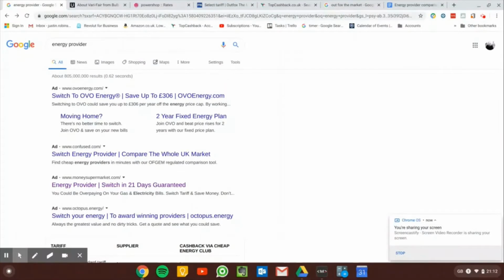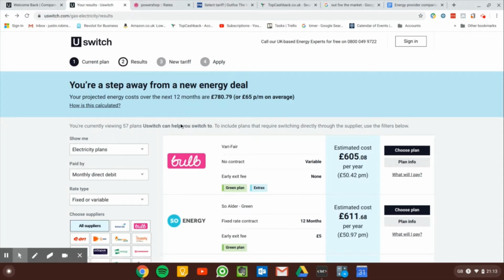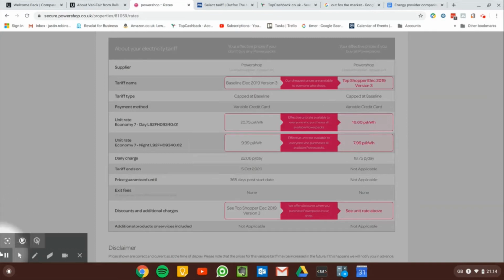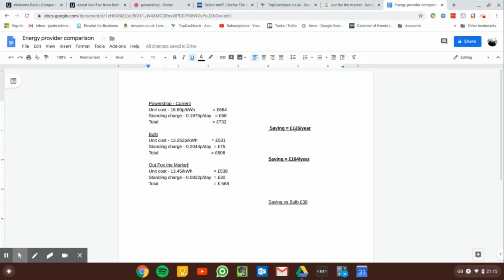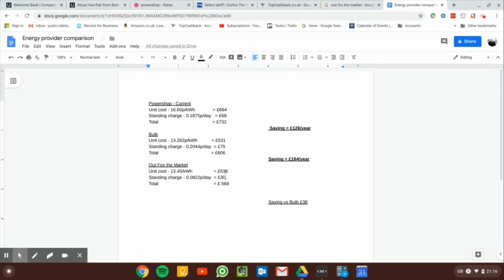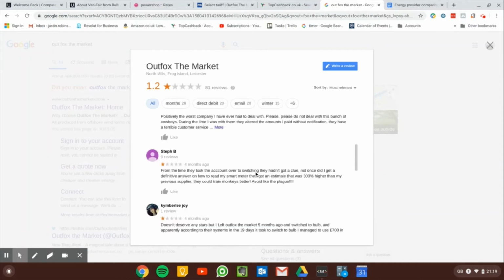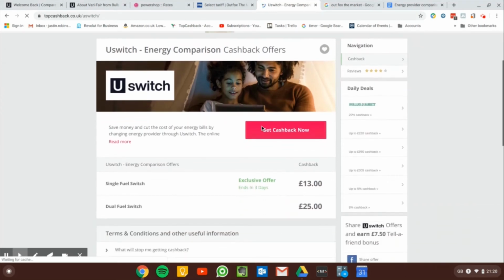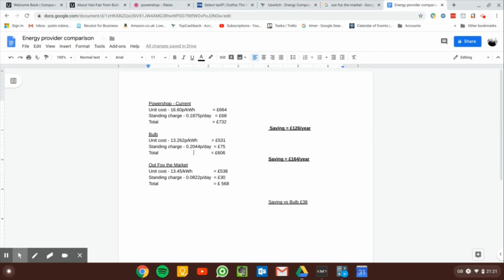How to actually compare energy providers and know if you're getting the best rate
In this video I screen share how to compare the best electricity provider as I look to change provider.  In the short video ill make it easy for you to compare your current provider with any alternative on the market. This will show if you're getting the best deal or if you need to switch.

I also share some pro tips on how to get extra £££'s out of switching using cashback sits and other incentives.

If you watch this video and still have further questions please comment and ill do my best to answer.

Additionally if you know of better ways please also share in the comments would be keen to hear of other ways

**Update - I ended up using Out Fox the Market as Bulb wanted to charge me double for the daily standing charge due to my two electricity meters registered at the property (economy 7 and normal supply)
Remember to check if any friends or family are able to refer you to your chosen energy provider for additional discounts.